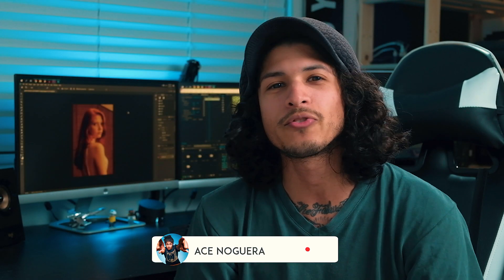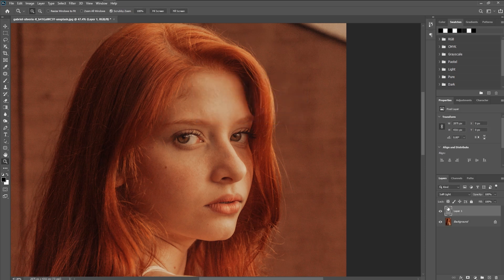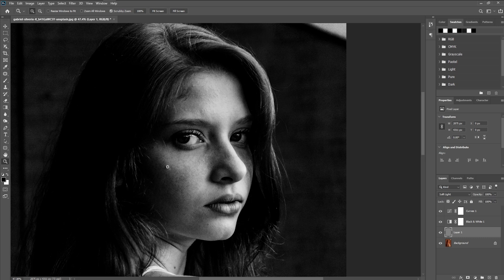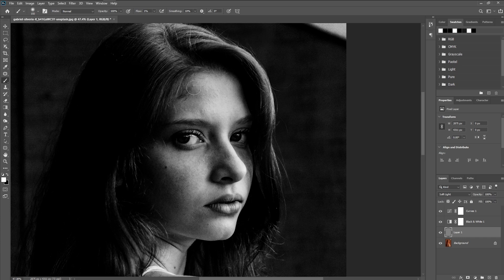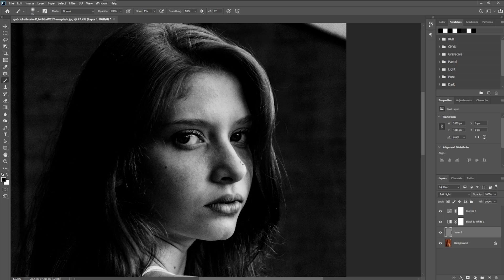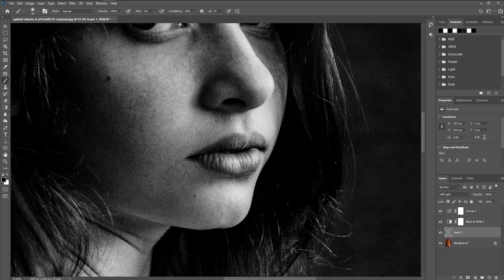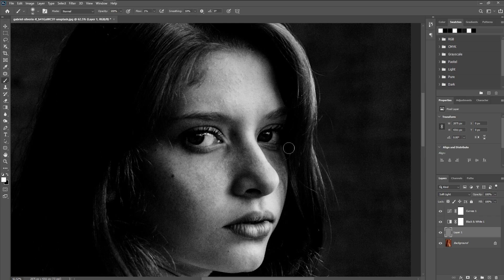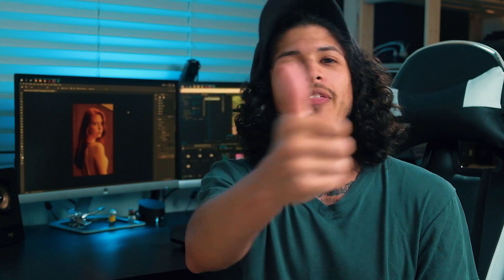How To Dodge And Burn Your Portraits Perfectly In Photoshop!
In this tutorial, I will be showing you how you can dodge & burn your photos in Photoshop. I feel this method is very easy to use and understand in comparison to the other methods like frequency separation. I love coming out with these Lightroom and Photoshop tutorial videos for you guys to help you learn more about post-processing. And take your Photoshop and Lightroom editing to the next level. If you like these videos be sure to give it a thumbs up and if you would like me to go over something specific please let me know down in the comments!

Gabriel Silvério for the photo